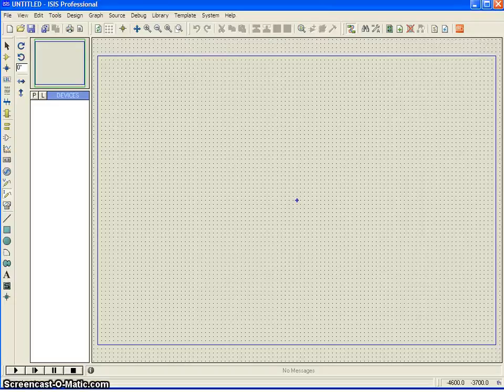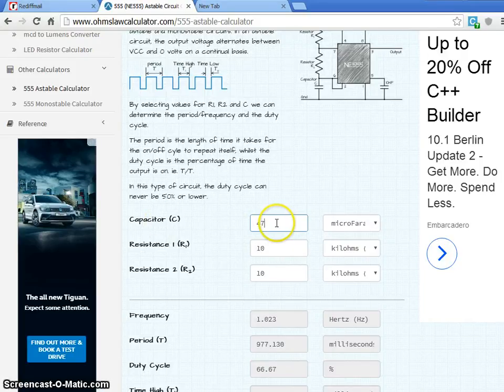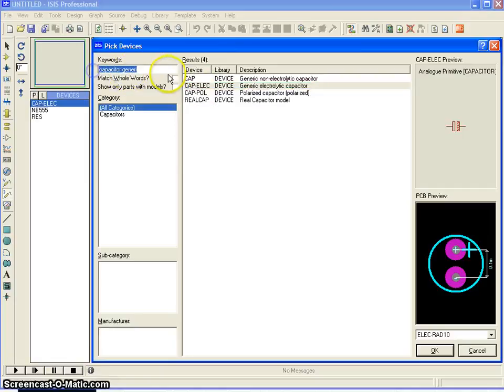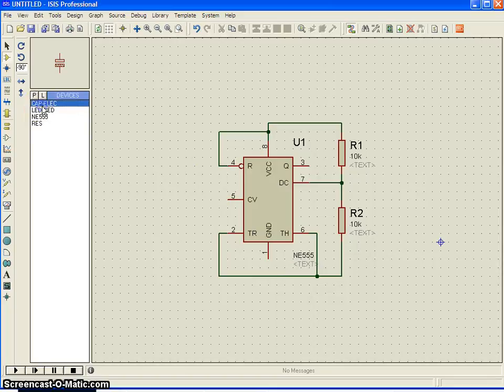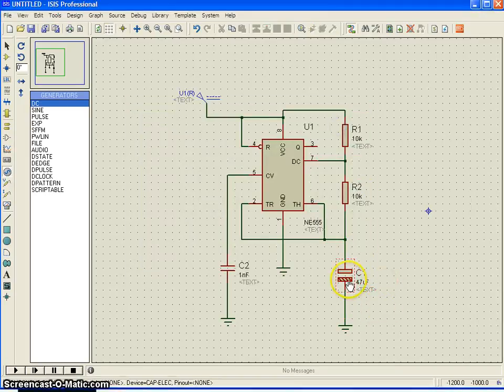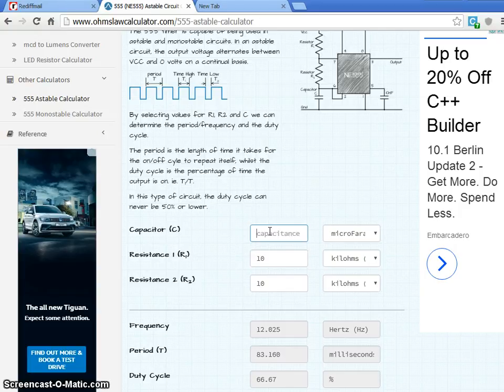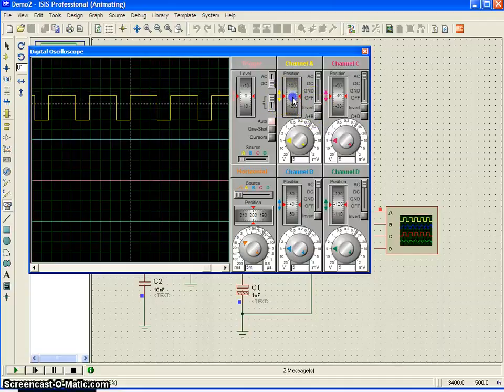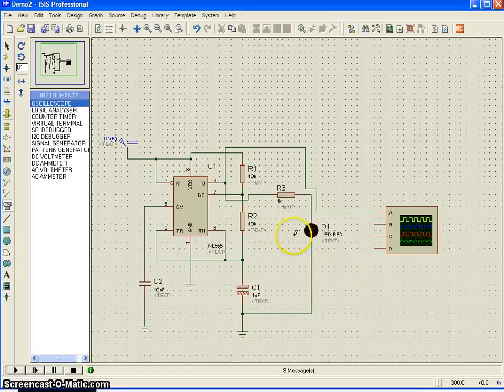Proteus Video 2: 555 Timer and LED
LED Toggling using 555 timer.